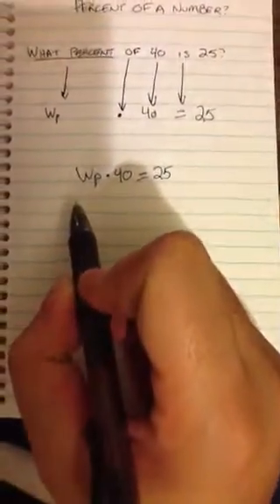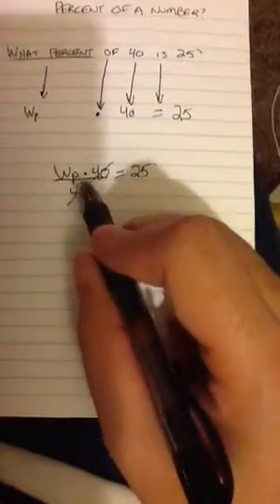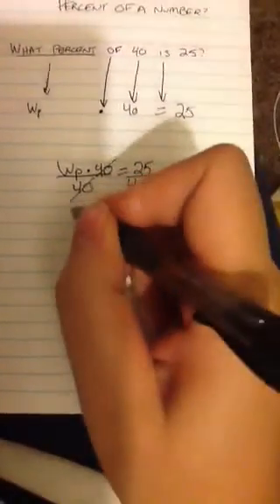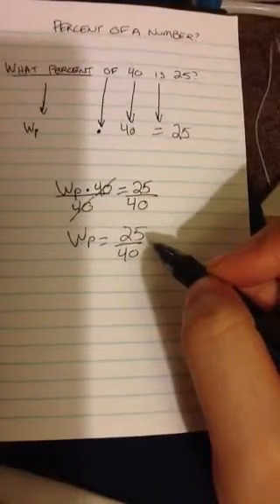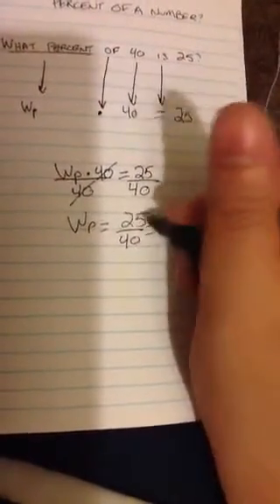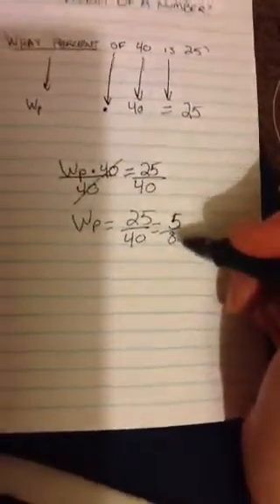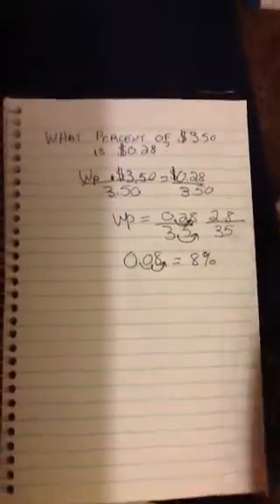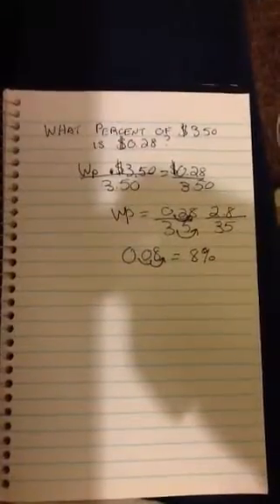Percent of a number